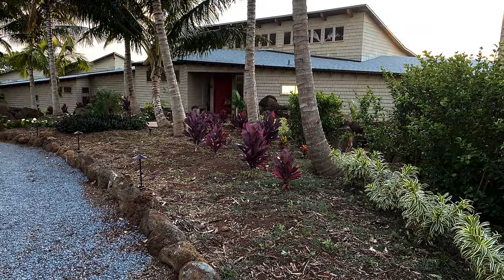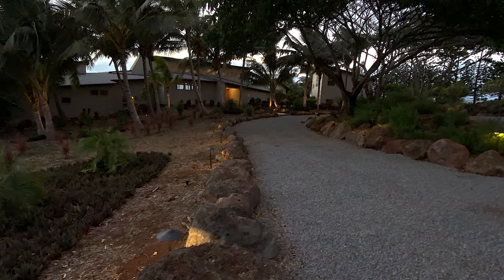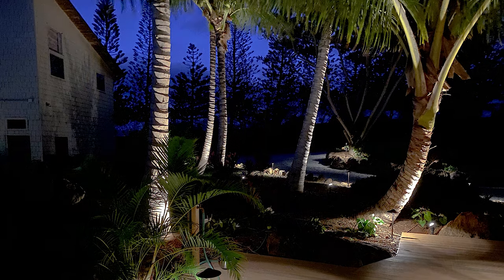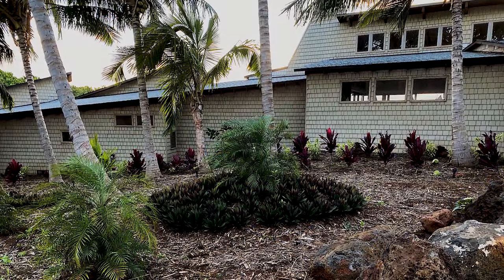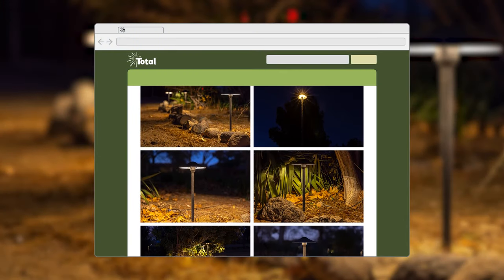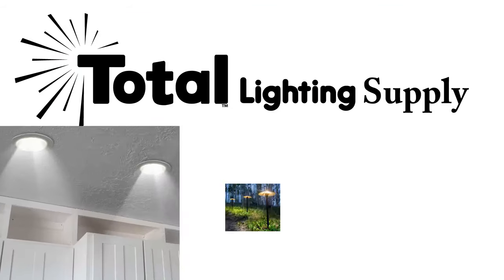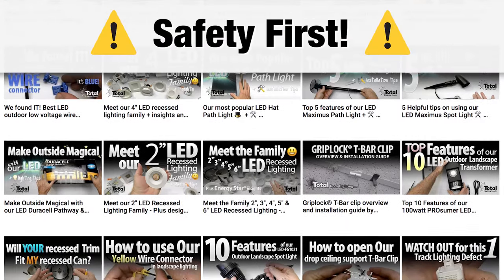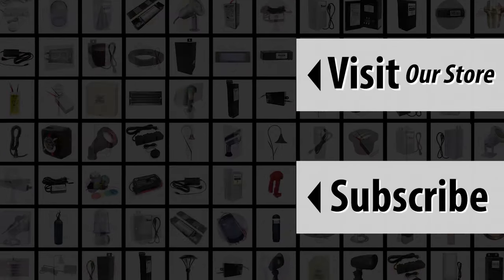Beautiful Hawaiian Outdoor LED Low Voltage Landscape Lighting Project Revealed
Looking for some ideas on how to bring LED low voltage landscape lighting to your yard and not sure where to start? Our video can help you visualize what using our LED-S215 path light, LED-FG1021 spot light and LED-B7011 step lights can quickly achieve. You will find links to our products conveniently placed below for easy access to these products.

Links mentioned in the video:
0:16 LED-S215 Path Light

0:56 LED-FG1021 Spot Light

1:35 LED-B7011 Surface Light

🎥 How to use a Voltage Multi-Meter to Test your Transformer